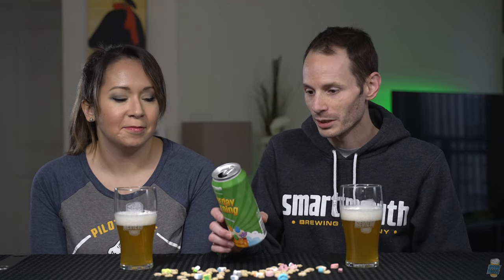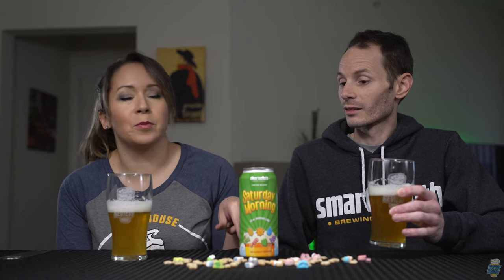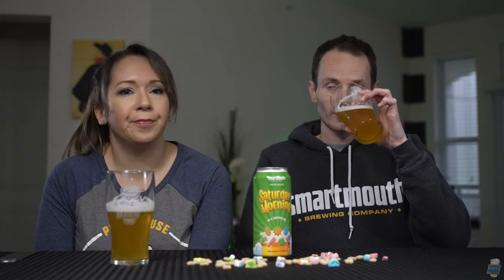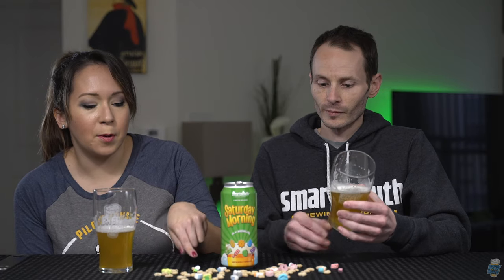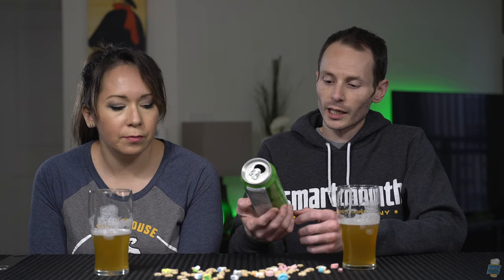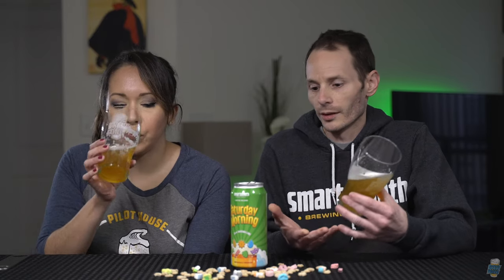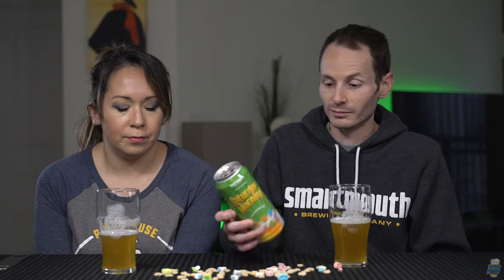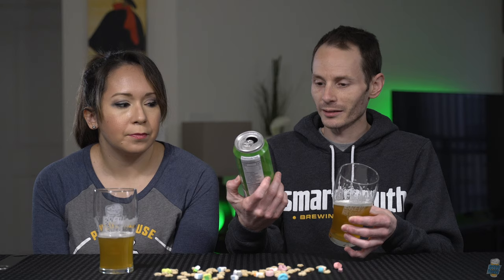Smartmouth Brewing - "Saturday Morning" IPA Craft Beer Review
Today on our YouTube craft beer review, we try the Smartmouth Brewing Company's "Saturday Morning" IPA. Brewed with marshmallows and sugar, will this one be enough to give us the rush we need or will it fall short of our  nostalgia?

Follow along on Facebook for updates on the beers and breweries we will be reviewing next and other beer related antics.

🔗 Brewery Links🔗

Due to YouTube going insane and striking channels for 21+ related content, we are currently not providing direct outgoing links to breweries or their products. Perhaps soon they'll lighten the hell up and we can link again, but for the moment we don't want to take chances. We hope you understand!

We hate ads probably more than you do, consider becoming a Patron to help us continue to bring more craft beer coverage, ad free for your enjoyment! :)